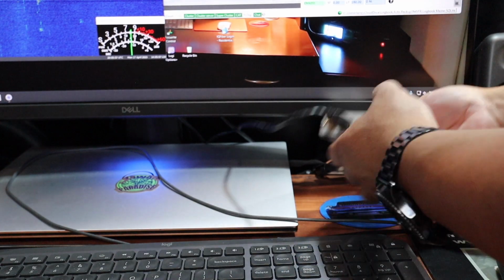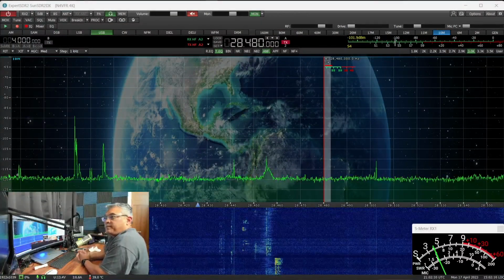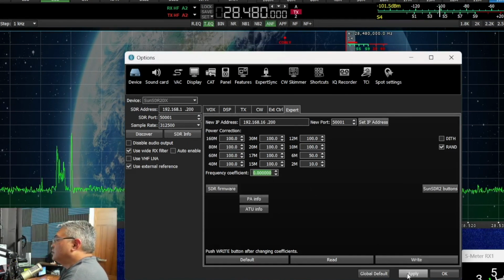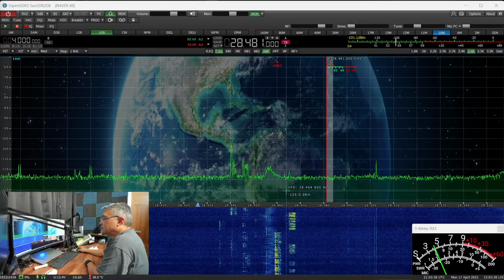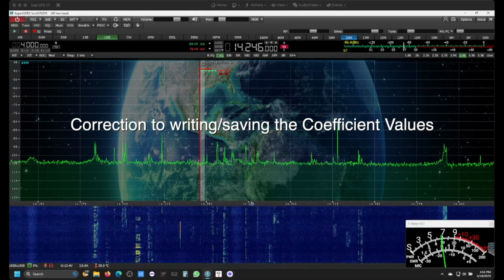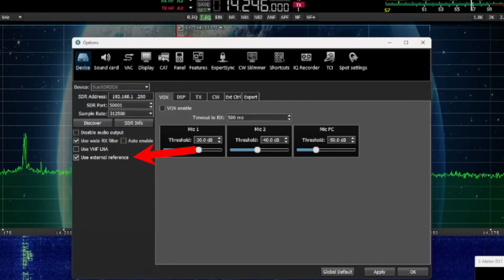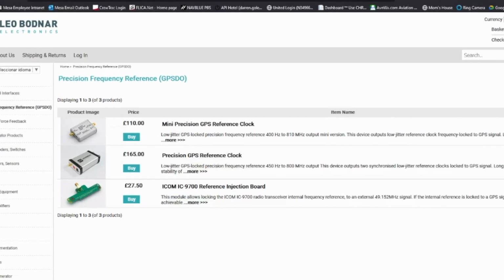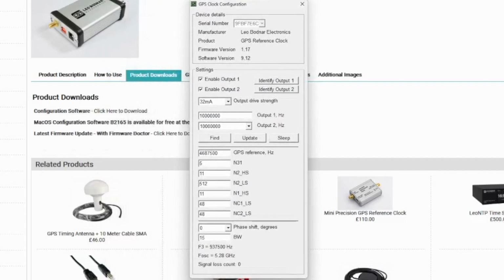GPS Disciplined Oscillator (GPSDO) | Leo Bodnar Electronics | Expert Electronics SunSDR2 DX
I had a recommendation from Hans Christian Larssen a fellow ham on the Facebook Expert Electronics Support Group to use a GPS Disciplined Oscillator (GPSDO) so that when I transmit, I wouldn't be off frequencies.  I've decided to get one from Leo Bodnar Electronics
Enjoy the video of my setup.

Ham Radio Stuff that I use:
Heil Sound PL-2T Boom Arm
Heil Sound FL-2 Permanent Flange Mount
RGB LED Strip Lights
Smart Plugs
12-Outlet Metal Power Strip
UPS System
Right Angle (90 deg) PL-259 Male to UHF PL-259 Female
UHF Female to UHF Male Quick Connect
Sony MDR7506 Professional Headset
OneOdio Wired Headphones
Amplifier Table
4” Mini Cube Bookshelf External Speakers
Ferrite Beads
Power Meter and Analyzer
Lipo Battery Balance Charger
Noctua NF-A8 PWM Chroma 80mm fan
12V 20Ah Deep Cycle LiFePO4 Battery
Cable Experts RG-8X 50 feet
Beeline Mini PC

YouTube Equipment:
Canon EOS M50 Mark II Body
Canon EF-M 11-22mm f/4-5.6 STM Lens
Canon EF-M 22mm f2 STM Compact System Lens
Rode VideoMicro Compact On-Camera Microphone
Purple Panda Lavalier Lapel Microphone
Battery Packs
USB LED Video Lights w/tripod
USB LED Ring Light
MacBook Pro 16 inch
SAMSUNG 870 QVO SATA III SSD 4TB

Live Stream Equipment:
Dell XPS 17
Logitech MX Keyboard
Logitech MX Anywhere 3 Mouse
Logitech Brio 4K Webcam
NexiGo 1080P Webcam
Logitech Blue Snowball USB Microphone
Laptop Cooling Pad
PreSonus Eris Sub 8 Compact Subwoofer
Focusrite Scarlett Solo USB Audio Interface
Elgato Stream Deck